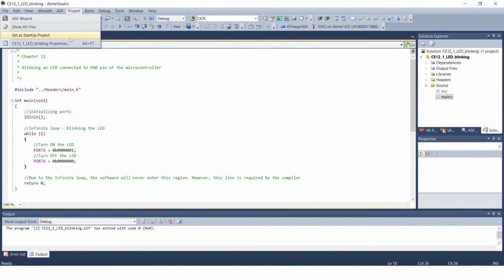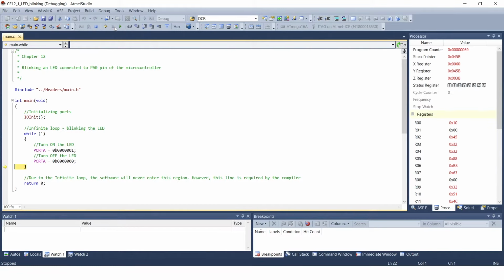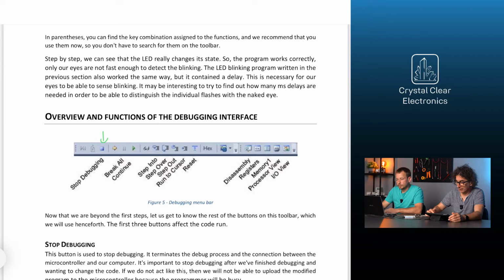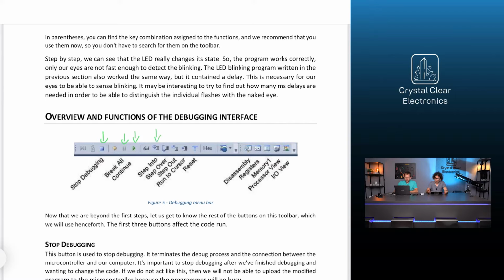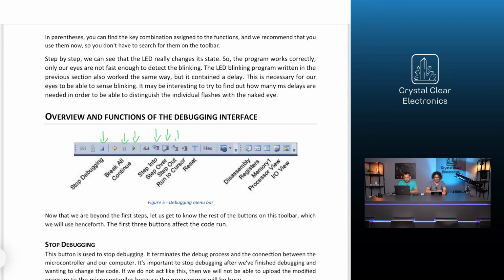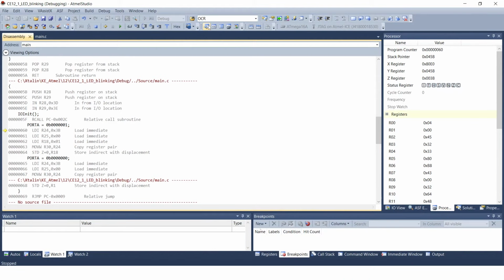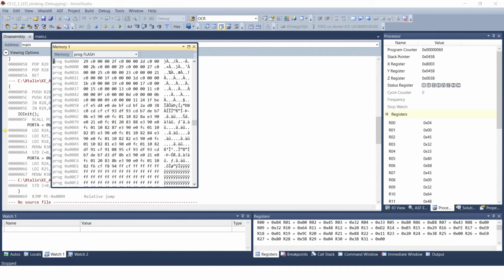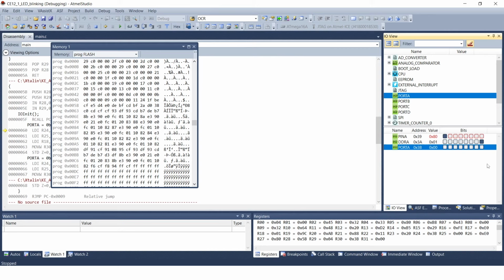12/02 Debugging, troubleshooting in the Program – Example with the Atmel Studio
For the third time, Szabolcs Pájer will teach you another interesting topic!